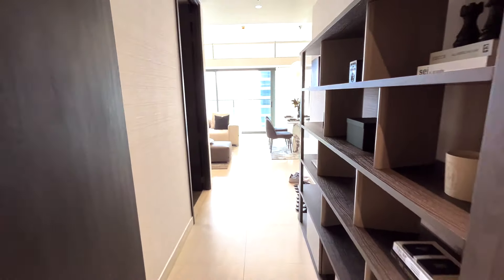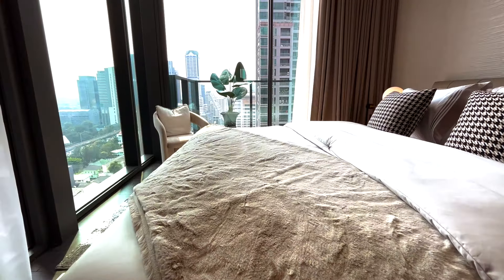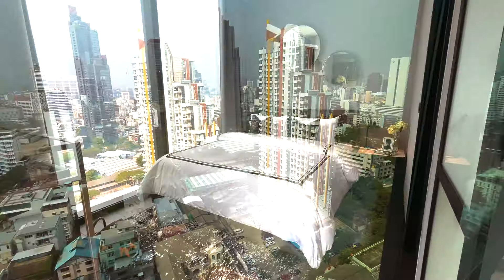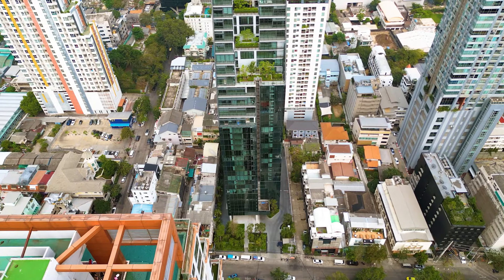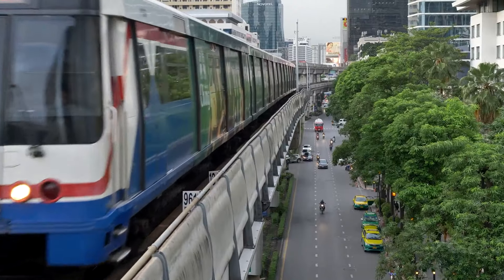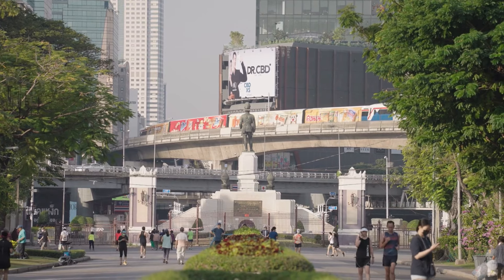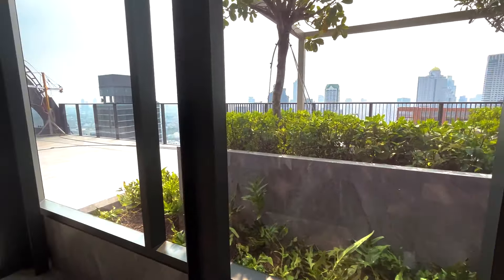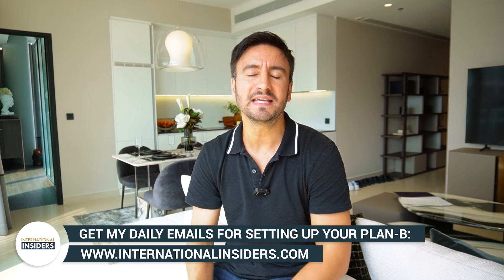What $1.02m Gets You In Bangkok, Thailand...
There are few cities in the world as dynamic as Bangkok, a city which never sleeps.  It also has a lot of great value real estate, compared to other cities in South East Asia.  Today I'm looking at Tait Sathorn 12, a newer property development.  This specific unit is on the 24th level, is 1,152 sq ft (107 sq mt) with 2 bedrooms, and is selling for just over 1 million USD.

You'll hear about the monthly management fees, the location, typical living costs here (electricity / water / wifi), and see the amenities such as the pool and gym.

Want to learn more about your options when it comes to moving overseas, or setting up your 'Plan B' to protect you and your families assets?